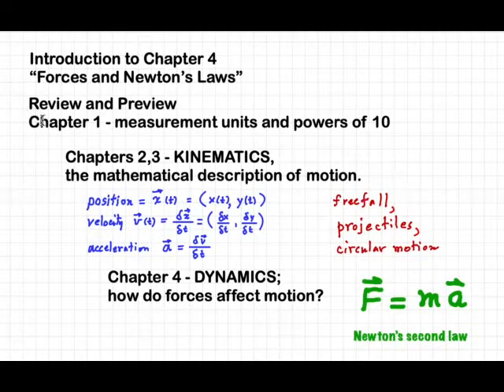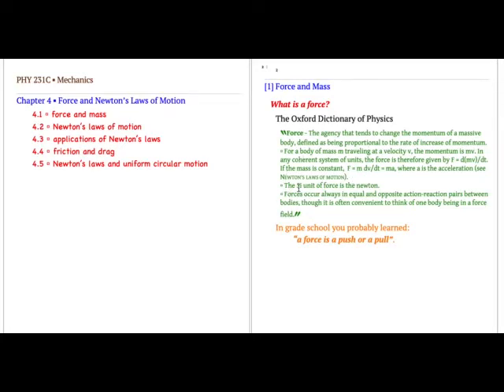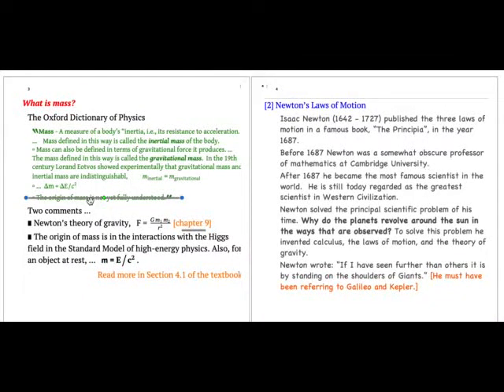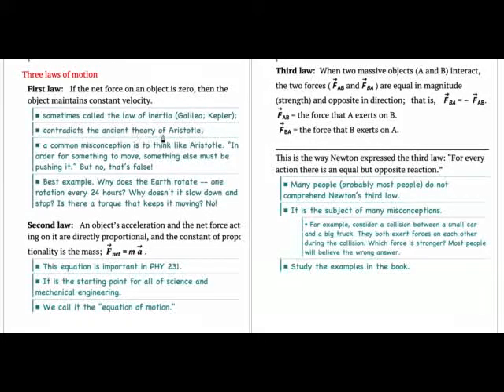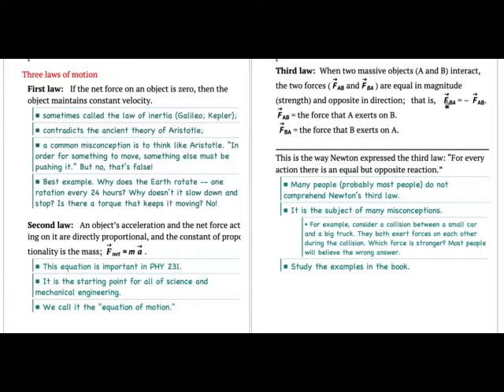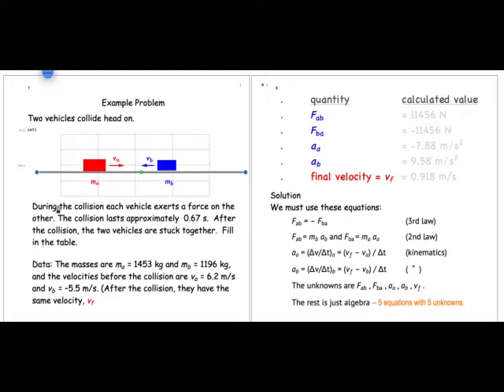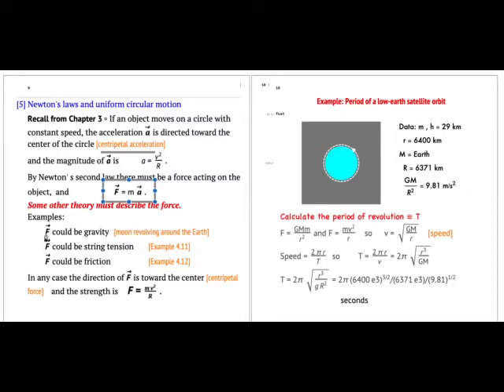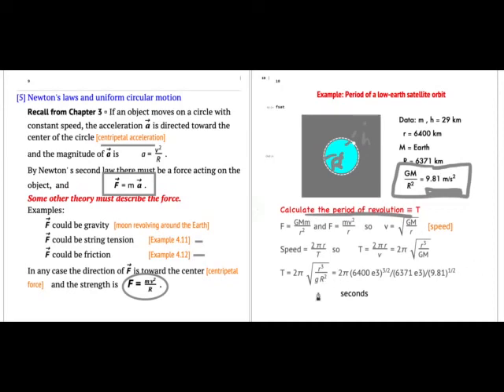PHY 231C - Introduction to Chapter 4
Forces and Newton's Laws